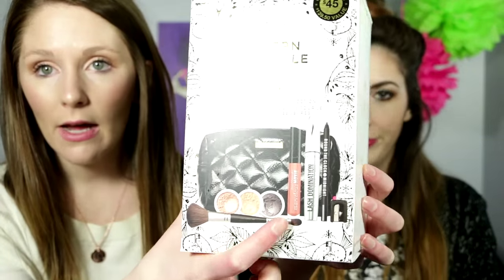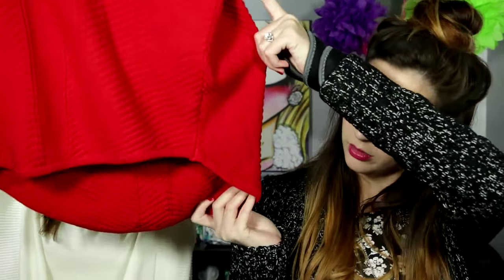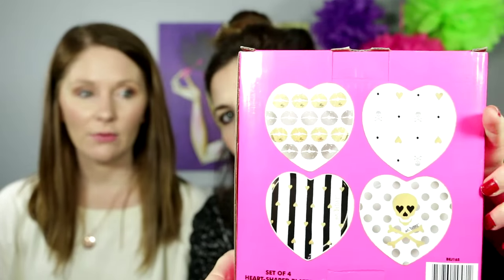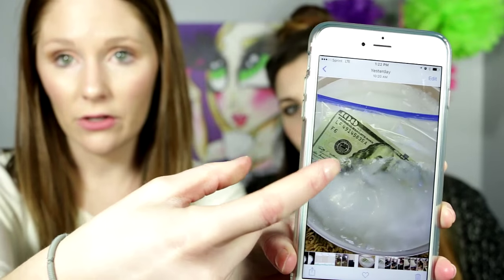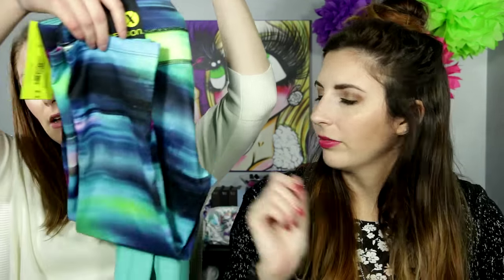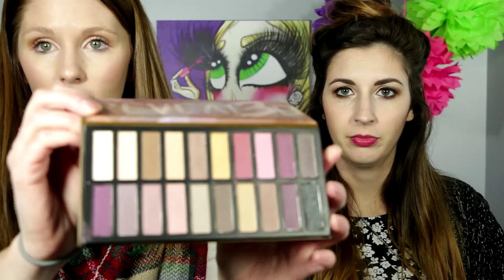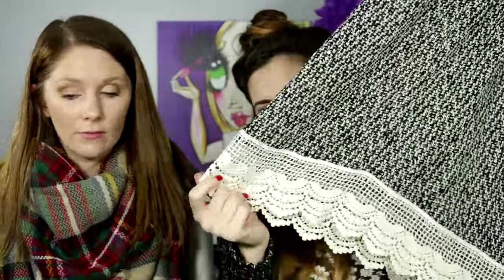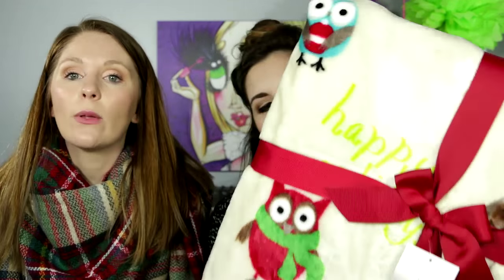What I Got For Christmas 2015 Haul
Hey guys! We hope you had a very Merry Christmas! Check out what I got for Christmas 2015 Haul! We love to watch these kinds of videos, so we decided to do one as well.

Be Friends with Us!!